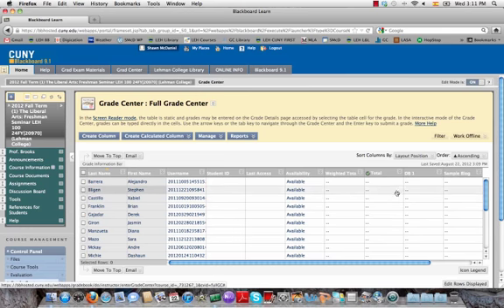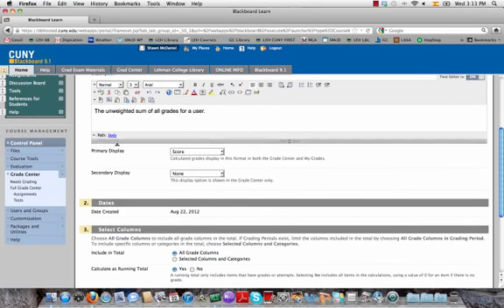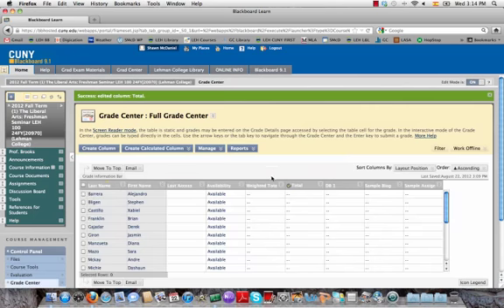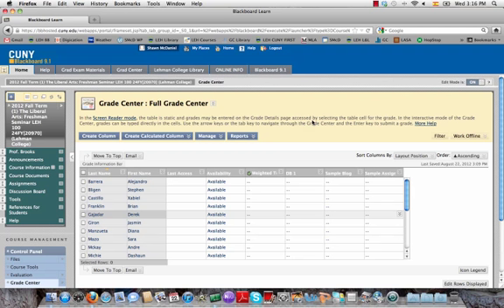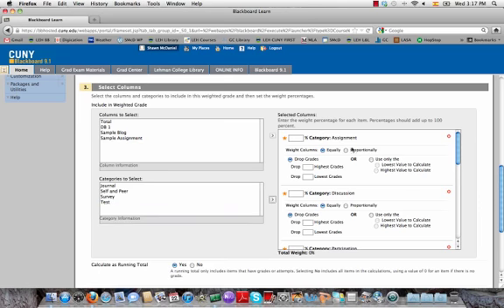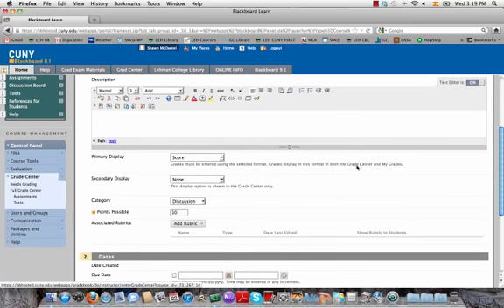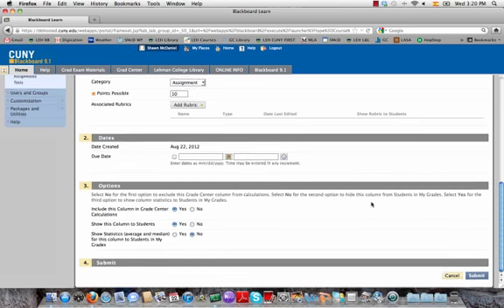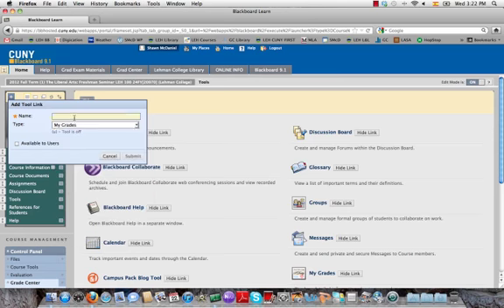Faculty Blackboard Video 3.mp4